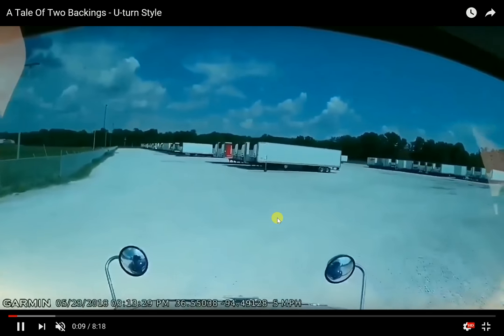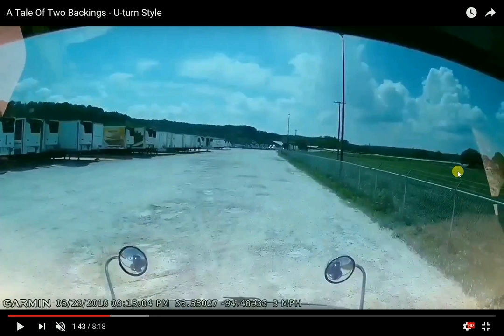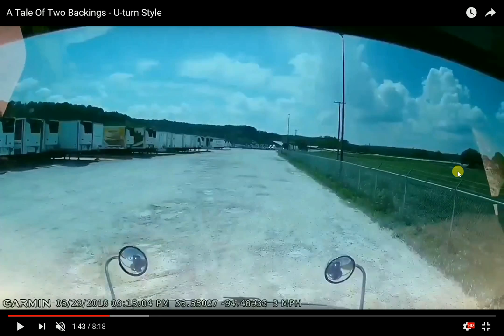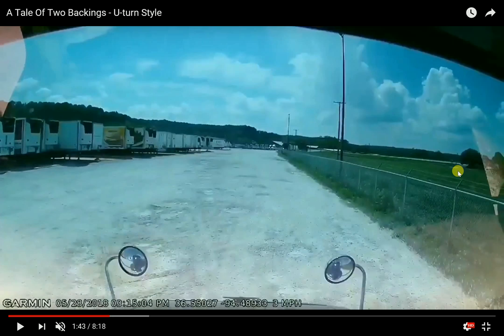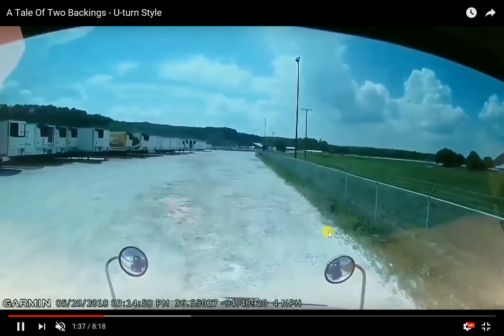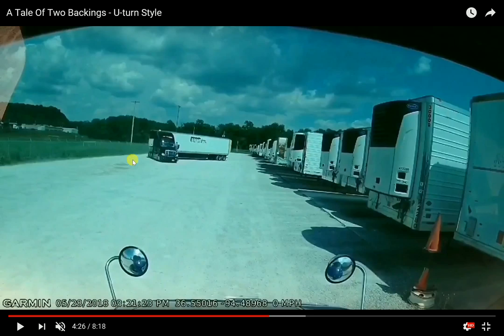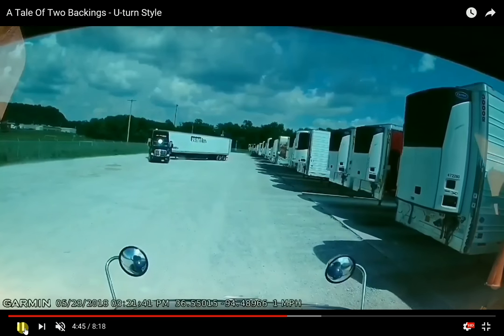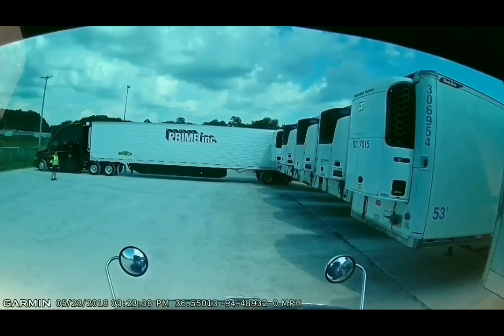A Tale Of Two Backings - U-Turn Style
In this video, I demonstrate a U-turn style backing, then show footage of another driver attempting something somewhat resembling a U-turn style backing of his own, and how much different the techniques are in their effects and time needed to complete. This video was recorded at the Tyson facility in Noel, MO.